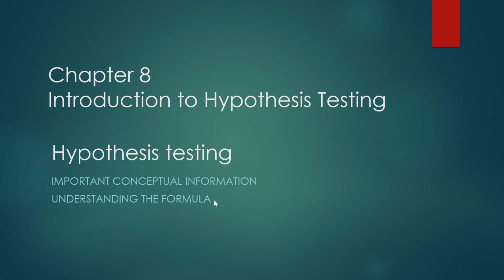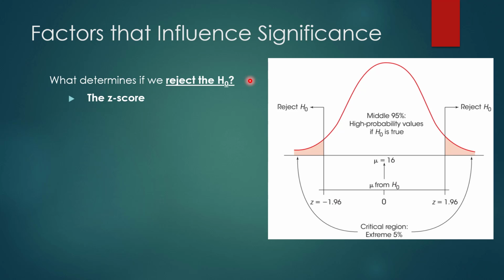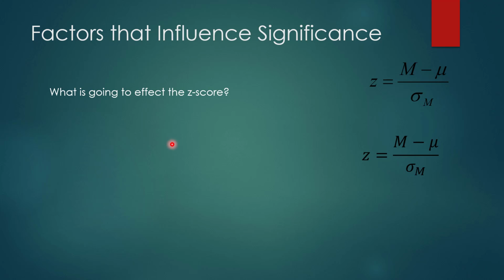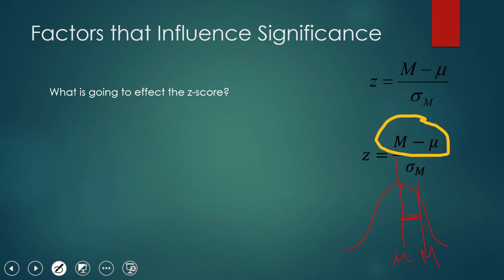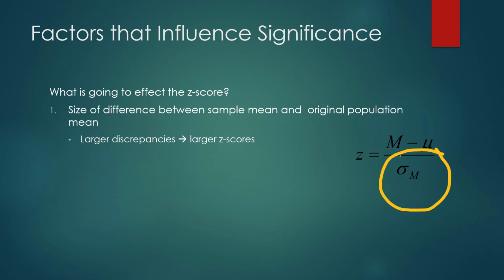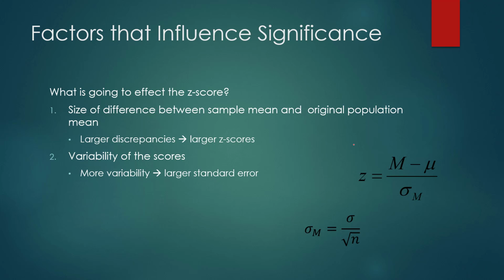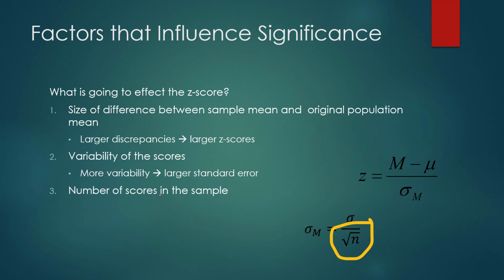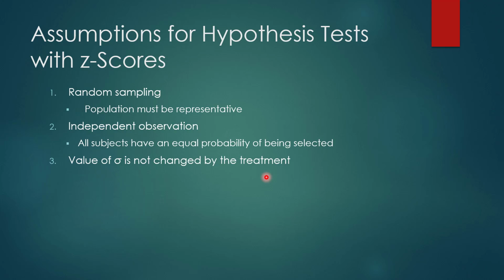Chapter 8 Hypothesis Testing Understanding the formula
This video goes over conceptual information important in hypothesis testing.  It reviews the components of the formula and the assumptions that are made when using the z statistic in hypothesis testing.